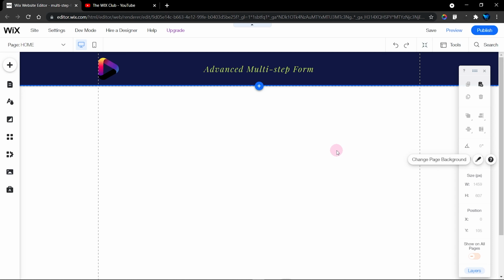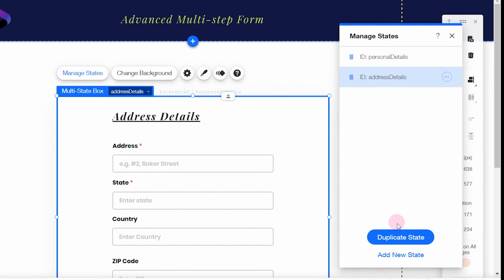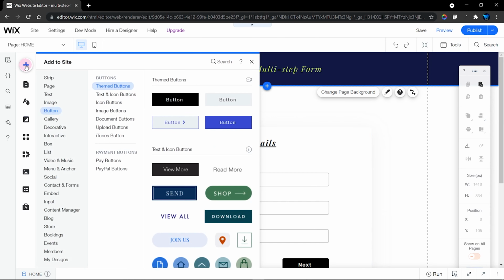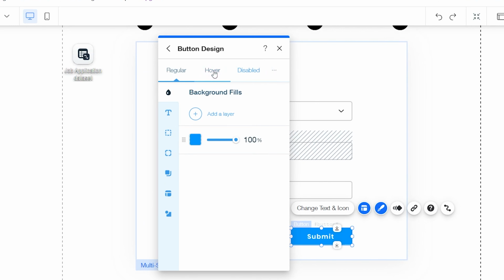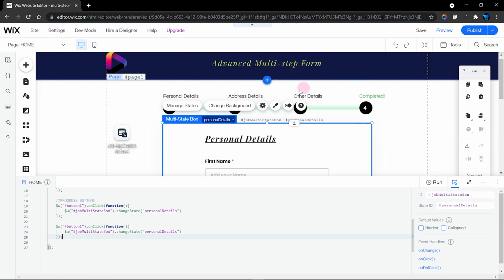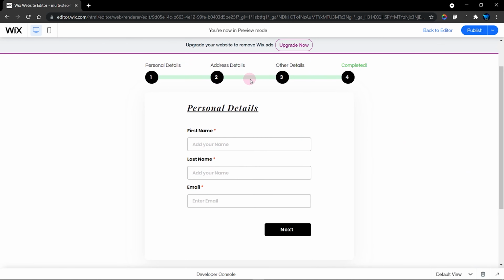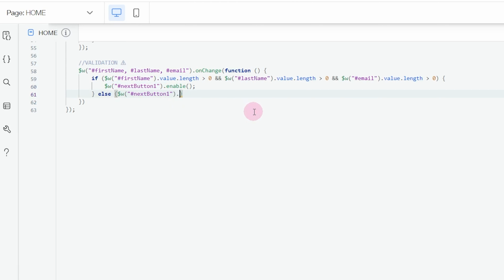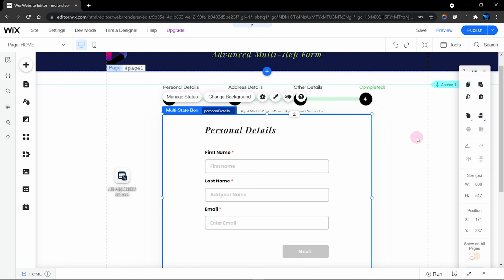WIX Tutorial | Simple Advance Multi-step Form with Progress Bar using Velo Code | Wix Ideas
Hi 👋🏽, in this video, you will learn how to add a Simple Advance Multi-step Form with Progress Bar using Velo Code. I have used the powerful multi-state feature of our multi-state box element and the interactive visuals of our progress bar to create a user-friendly job application form in 1 hour. It is worth the time and you won't regret it. Looking for a blog to read through?